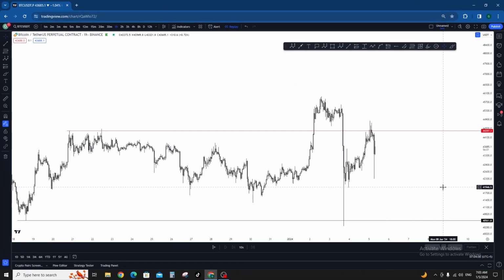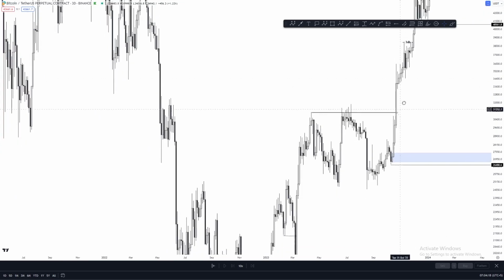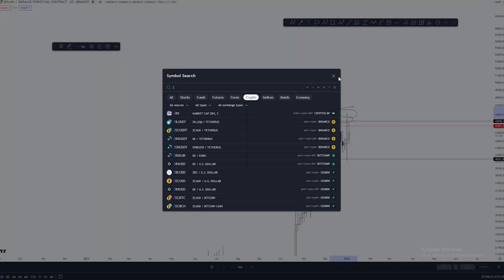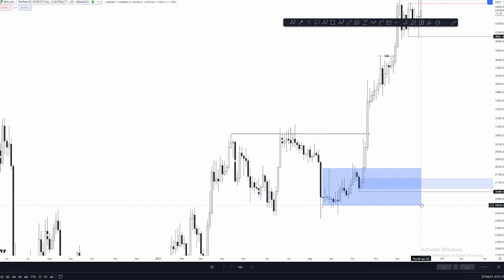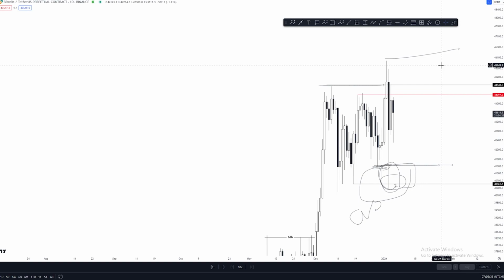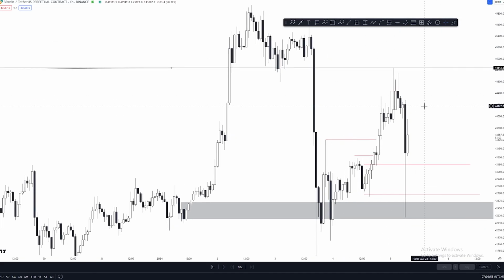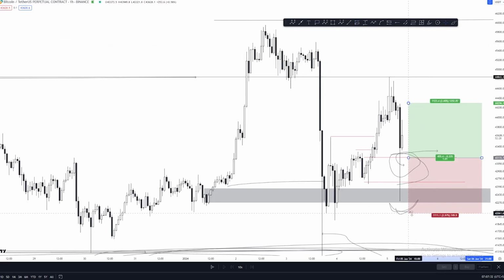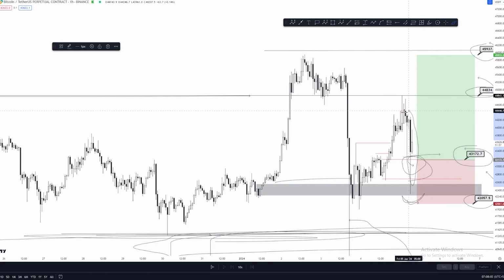BTC Emergency Update | Bitcoin Going Towards 50K ?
SIGNUP ON BINGX  TO GET 5000$ Worth Rewards

 A Quick Disclaimer | Anything Show in this Video is my Prespective and my opinion . Trading carries High level of Risk so anything Done will be your own Responsibility

Bitcoin  Emergency Update |

Hey there, crypto enthusiasts! In today's video, we're going to Analyse Bitcoin Through Smart Money Concepts

Join me as I share expert tips and strategies that will help you navigate the volatile market with confidence and minimize potential losses. Whether you're a beginner or an experienced trader, understanding how to effectively manage risks is essential for long-term success.

In this video, I'll break down the fundamentals of risk management and explain why it's vital for every trader. We'll explore various techniques such as setting stop-loss orders, diversifying your portfolio, and implementing proper position sizing. I'll also discuss the importance of having a solid risk-reward ratio and how it can significantly impact your overall profitability.

Additionally, I'll provide practical examples from real-life trading scenarios to illustrate these concepts better. You'll learn how to identify potential risks before entering a trade and develop strategies to protect your capital in times of market turbulence.

Remember, successful trading isn't just about making profits; it's about preserving your hard-earned money too. By mastering risk management techniques, you can safeguard yourself against unexpected market fluctuations while maximizing your profit potential.